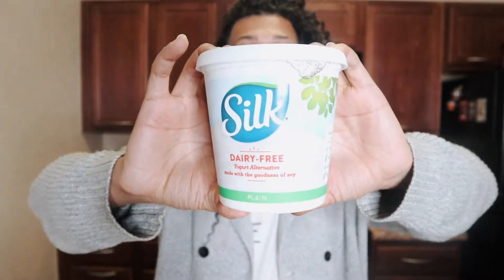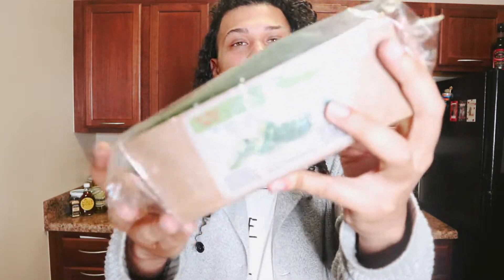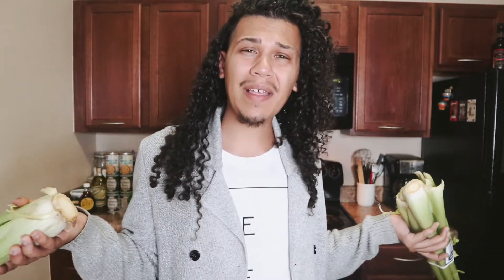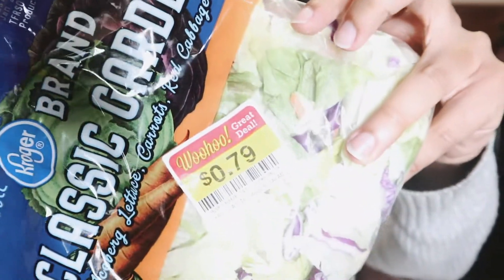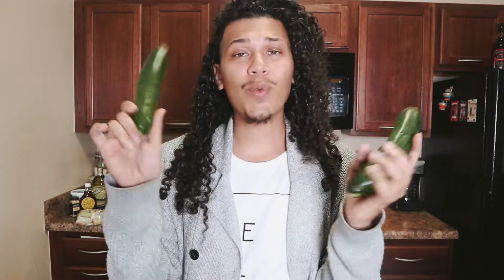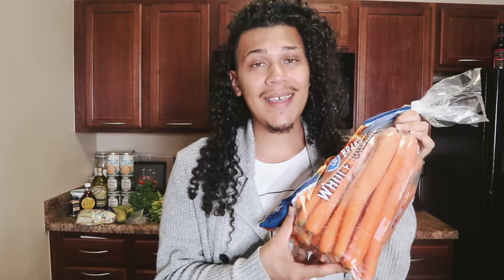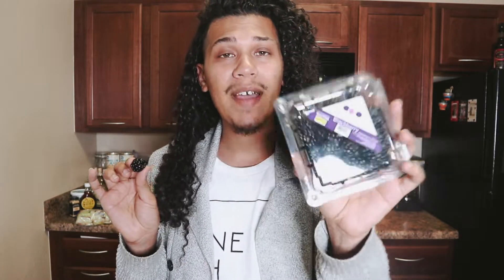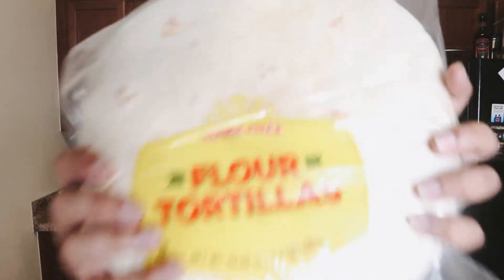What A Vegan Buys To Be A Healthier Vegan | 🍅🥬🥕Grocery Haul 🥕🥬🍅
Continuing my health journey and to do that a fridge full of healthy eats is definitely needed! Here's a look at what I'm currently munching on and to give you some ideas on what you can purchase for your healthy eating.